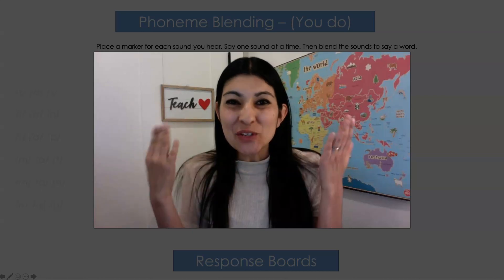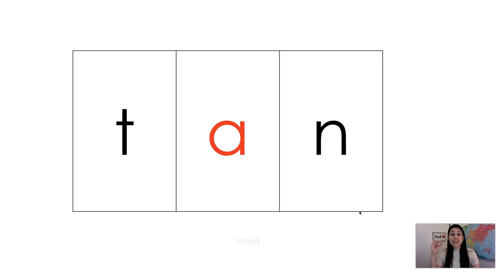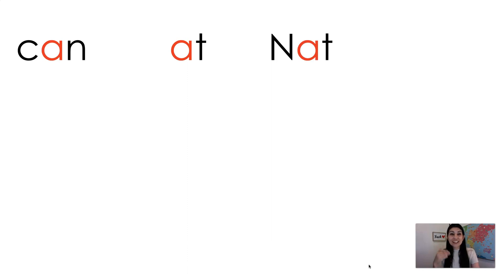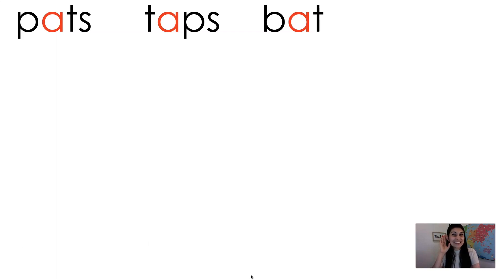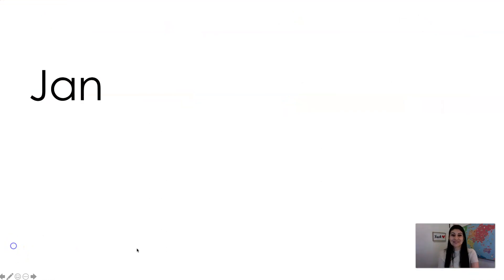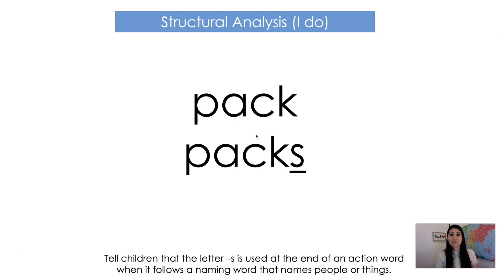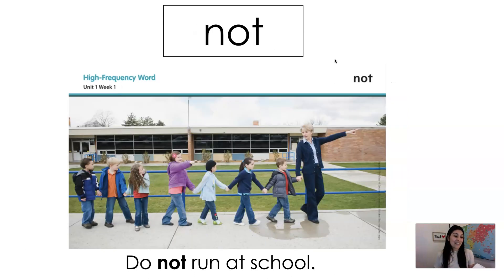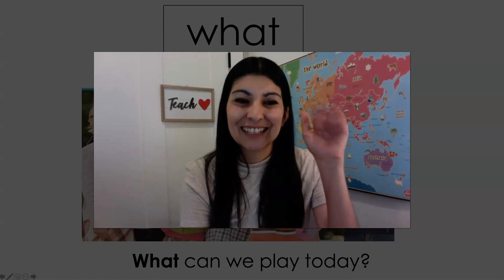Short a -Phonics Lesson Day 3